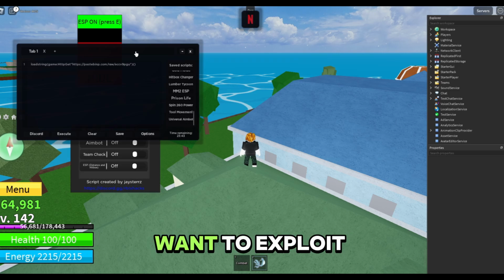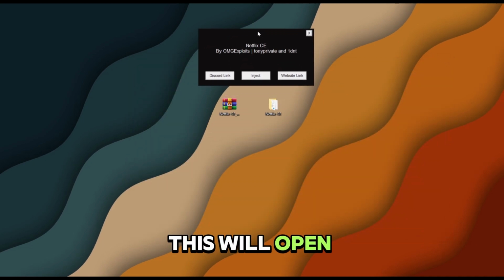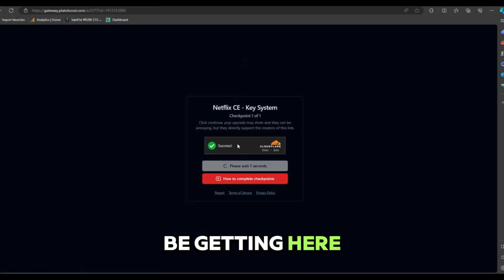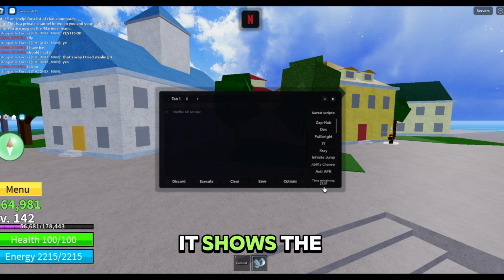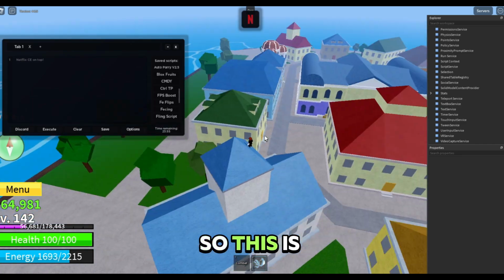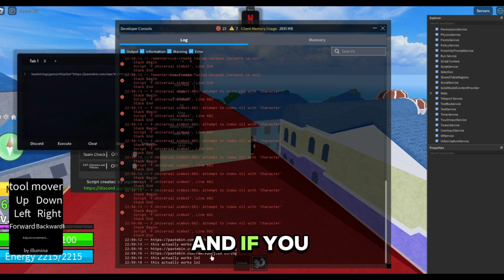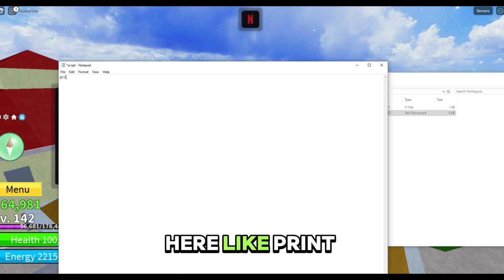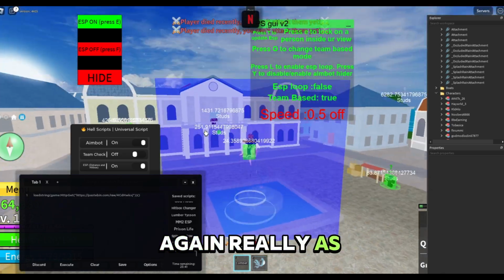[NEW EXECUTOR] Bypass Byfron on ROBLOX | PC Script Executor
Cheapest Wave (PC Executor) & Codex (Android & IOS) Keys [NEW EXECUTOR] Bypass Byfron ROBLOX | PC Script Executor

Note to YouTube:
This video does NOT infringe and violations such as spam, this video is not hacking-related as I'm trying to show them an exploit/glitch for the game.

Credits: 1dnt & Jotunn

00:00 Intro
00:36 How to Bypass
03:06 In-game showcase
06:35 Loadstring/HTTPGET
07:21 Other features